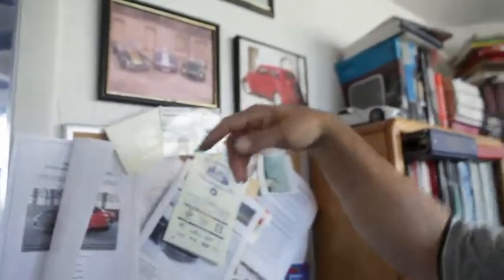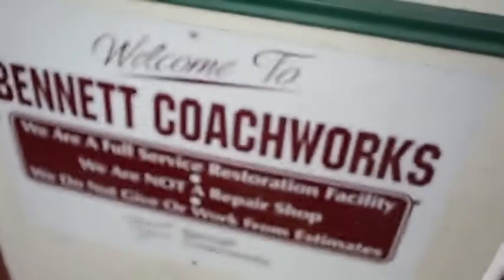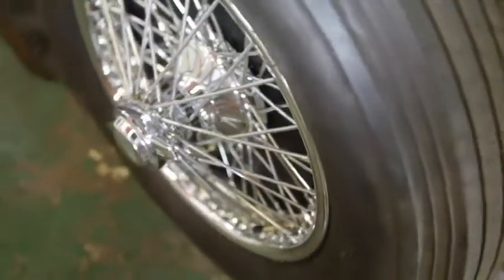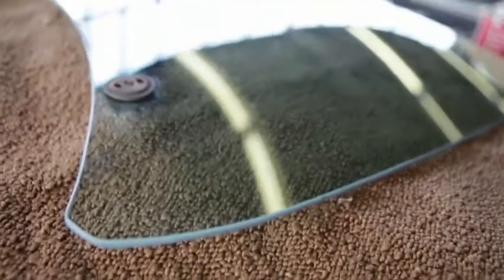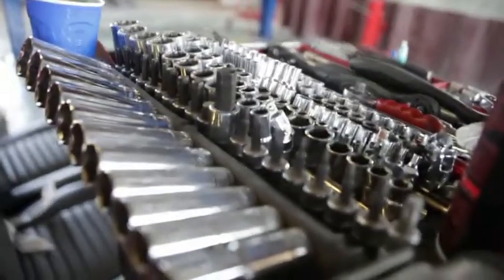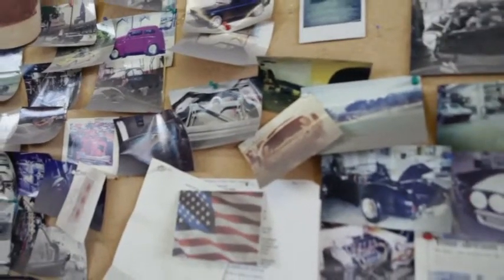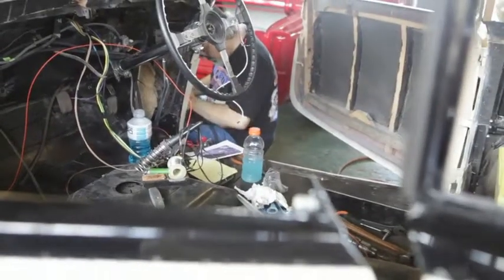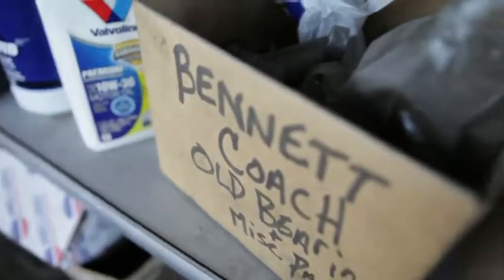Bob Bennett's Custom Cars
Bon Bennett of Bennett's Coachworks in Milwaukee, WI describes some of his favorite cars he has worked on in the past.